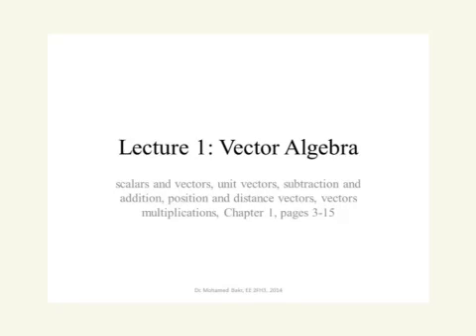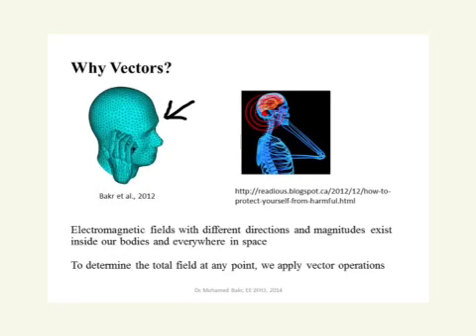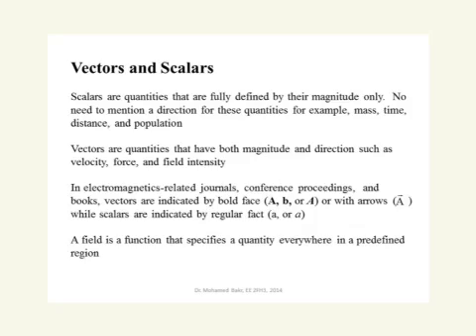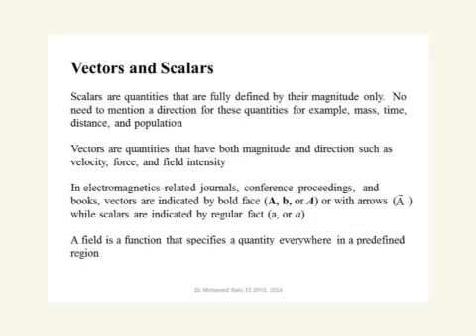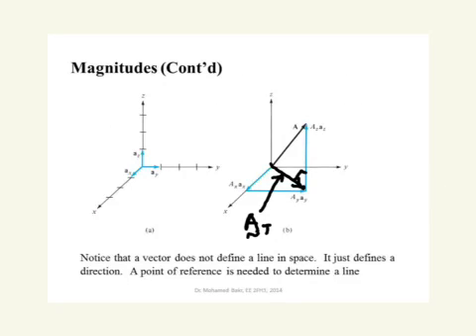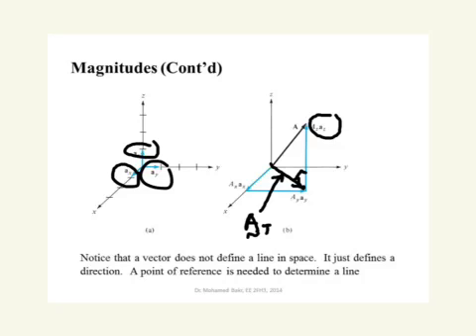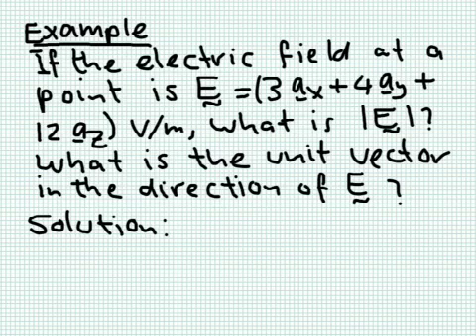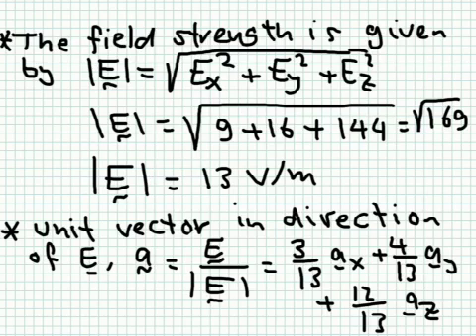Lecture1_1: Vector Algebra